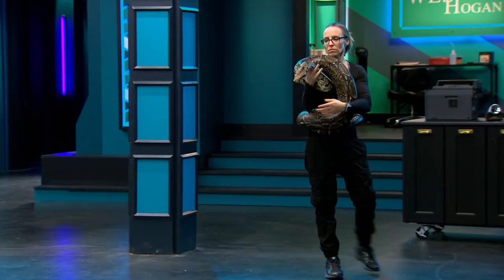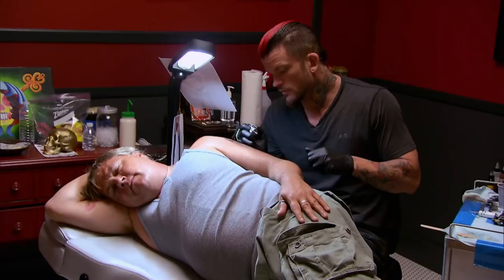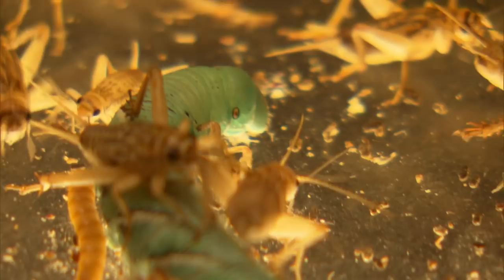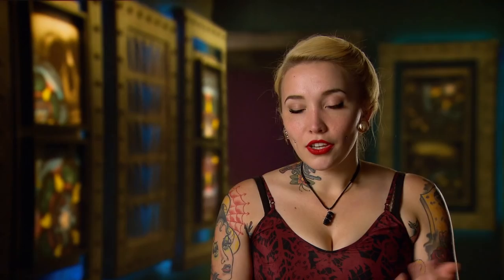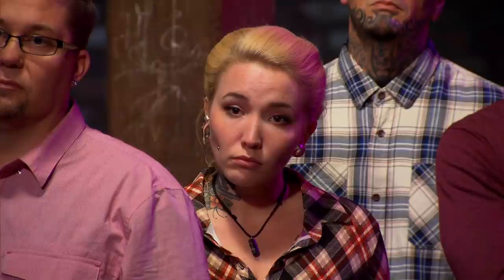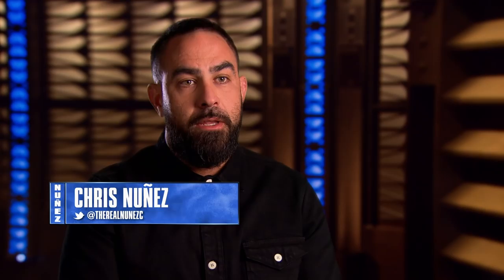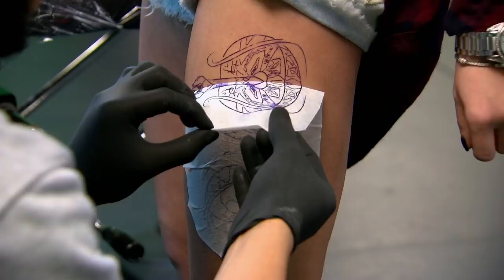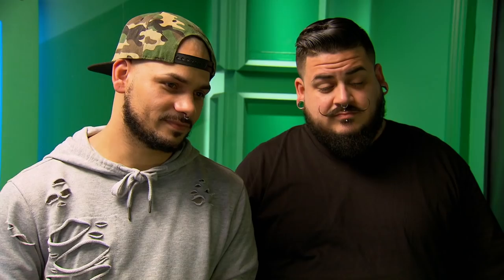Best (& Worst) Live Reference Tattoos 🕷 Ink Master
From a pretty pinup to slithering snakes, here are the best and worst of live references turned into tattoos on Ink Master.